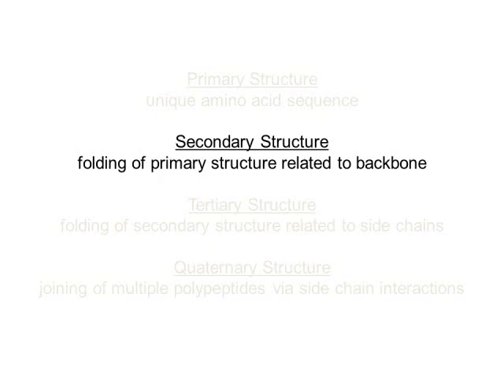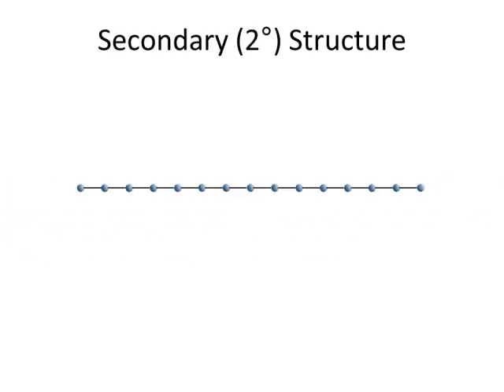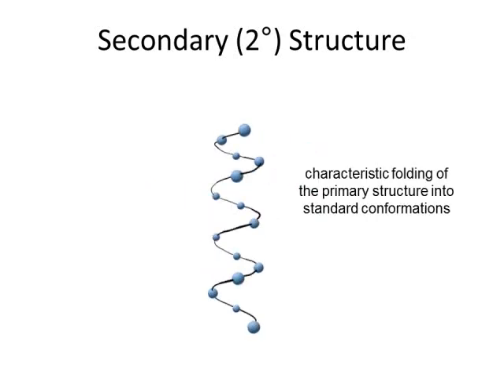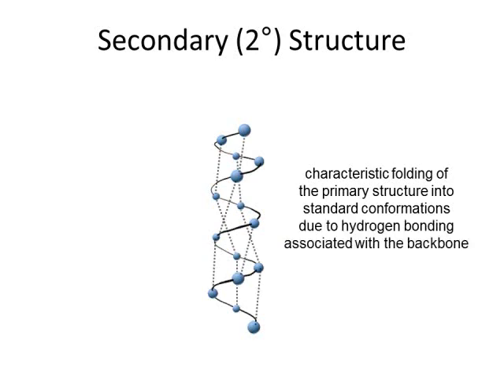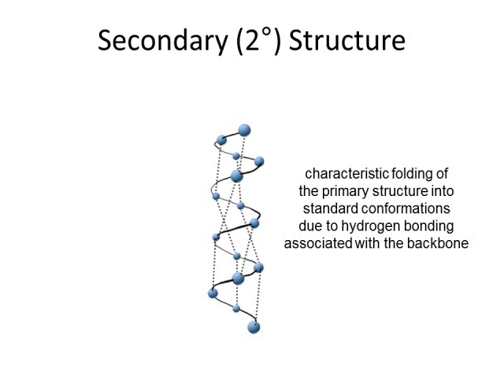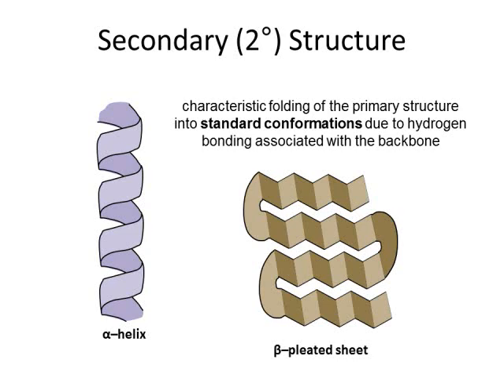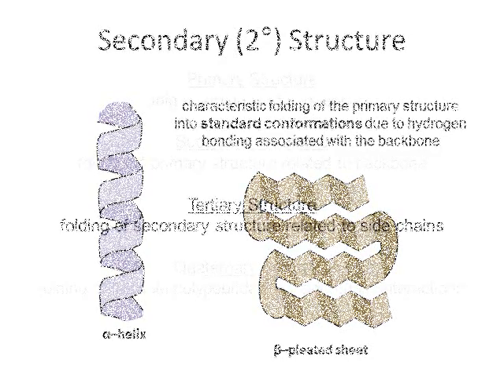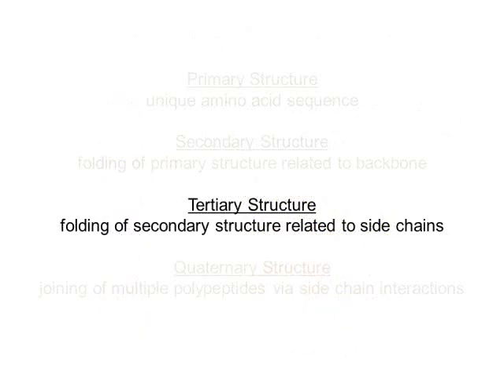Proteins Video 6: Protein Secondary Structure